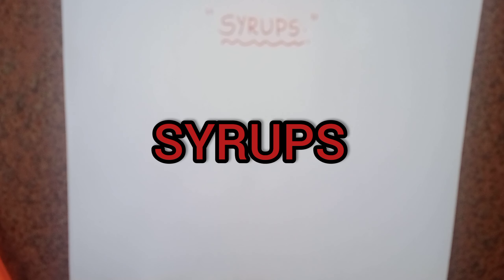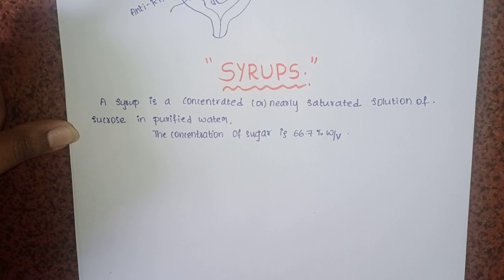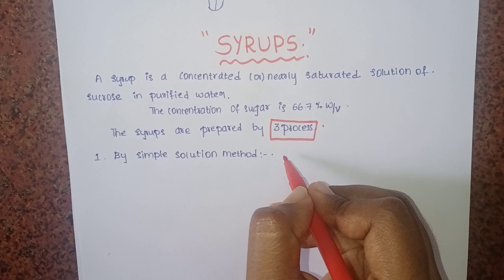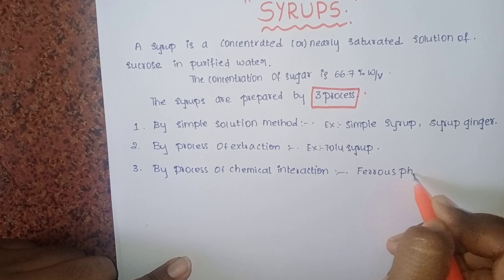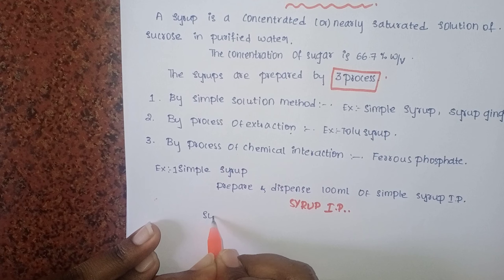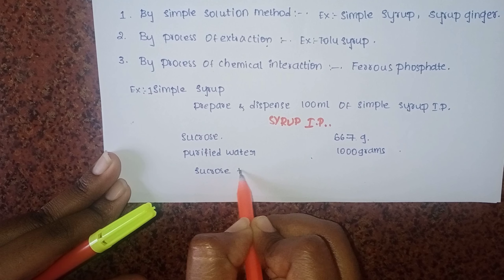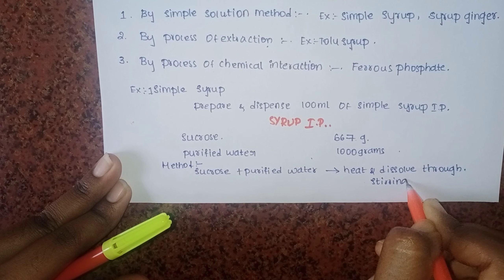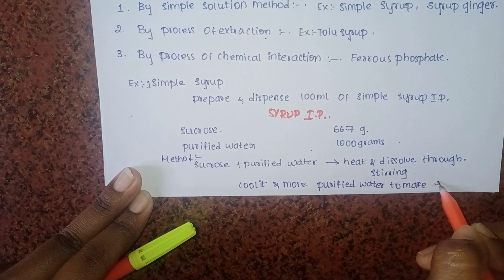SYRUPS PREPARATIONS IN PHARMACEUTICS #.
types of preparation of syrups in telugu in pharmaceutics.
methods of preparations in pharmaceutics.
methods of syrups three preparations.